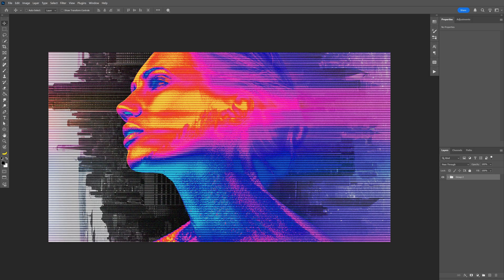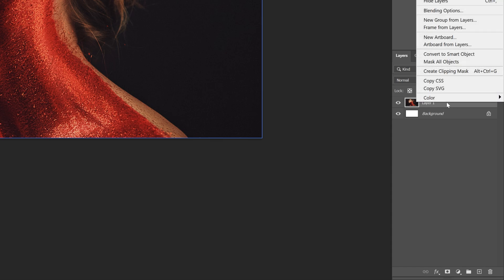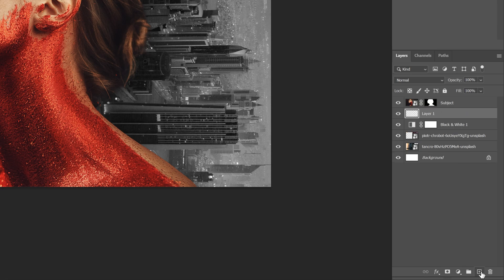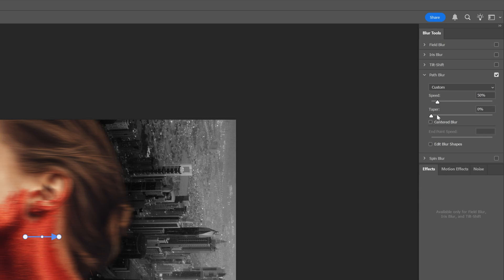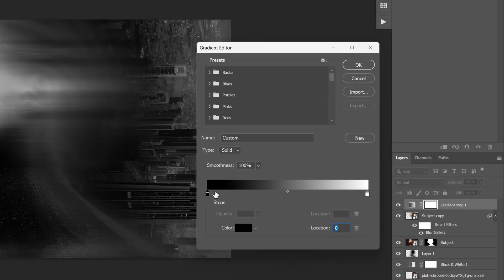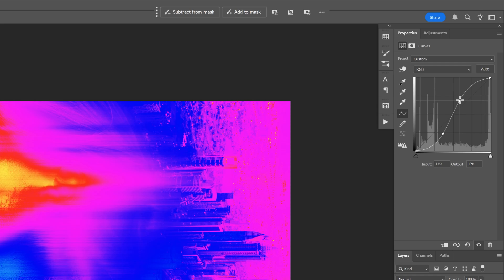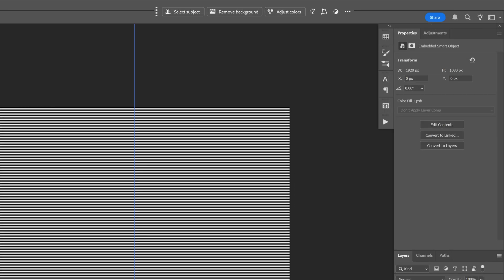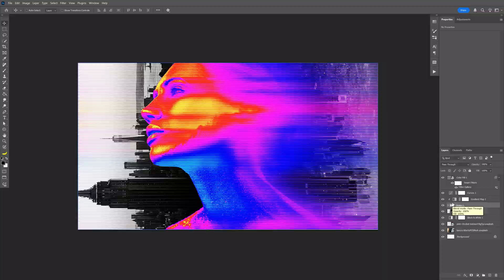How To Make Sci Fi Holographic Effect In Photoshop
Poster, poster design, logo, logo design, ux, ui, ux ui, photo editing, t shirt design, streetwear, print on demand, screenprinting,